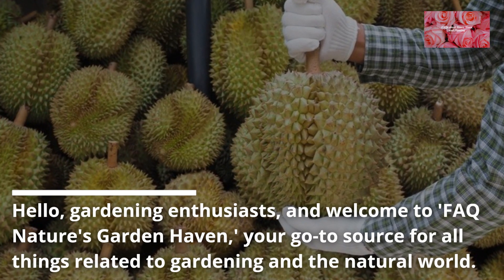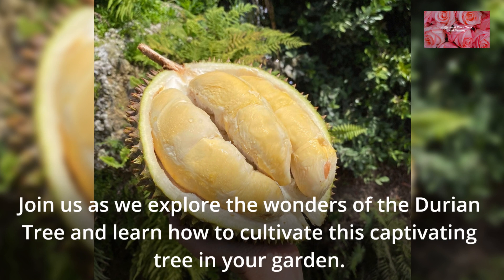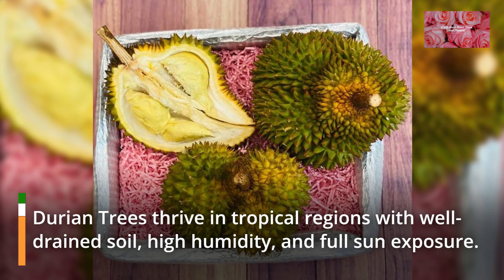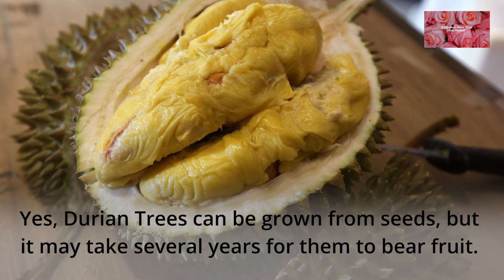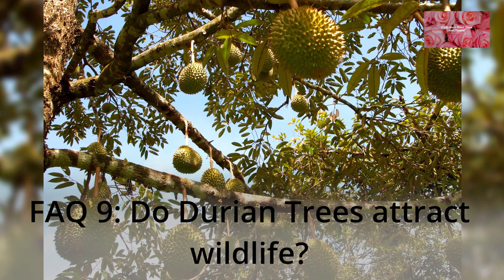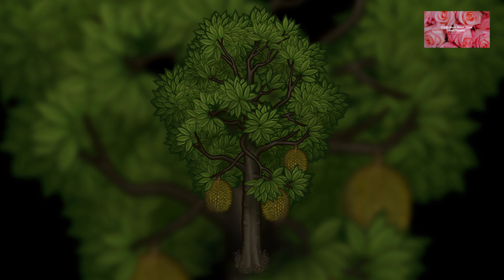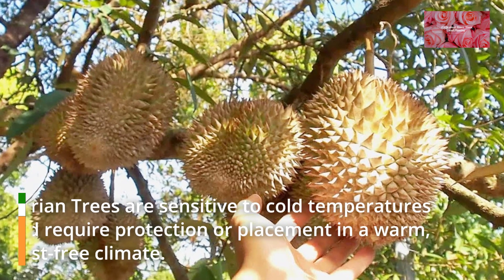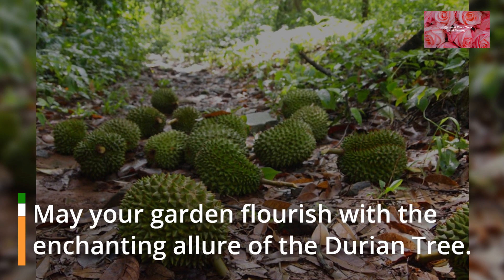Diving into Durian 15 FAQs Answered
Hello, gardening enthusiasts! Welcome to 'FAQ Nature's Garden Haven,' your ultimate source for all things related to gardening and the natural world. In today's episode, we're embarking on an exciting journey into the world of the Durian Tree, a tropical marvel renowned for its distinctive fruit and unique characteristics.

Whether you're a seasoned gardener or just starting your green journey, we've got you covered with 15 frequently asked questions about this fascinating tree. The Durian Tree's exotic allure and complex flavor make it a sought-after addition to tropical gardens.

Join us as we dive into the wonders of the Durian Tree and discover how to cultivate this captivating tree in your very own garden.

Embark on an exciting journey into the enchanting realm of the Durian with 'FAQ Nature's Garden Haven.' May your garden flourish with the enchanting allure of the Durian Tree. Happy planting!